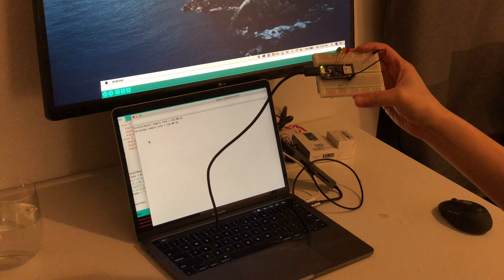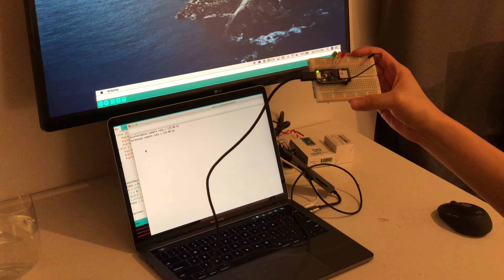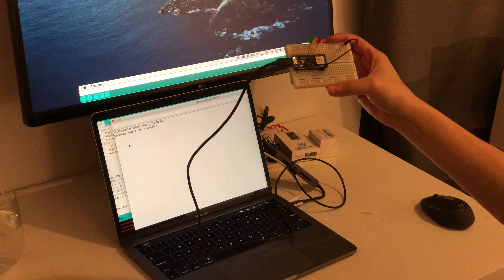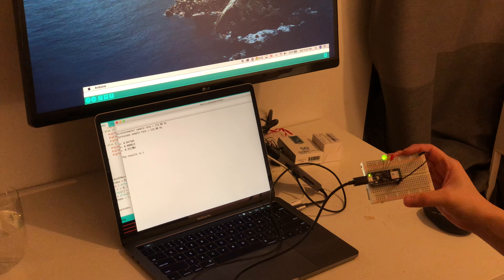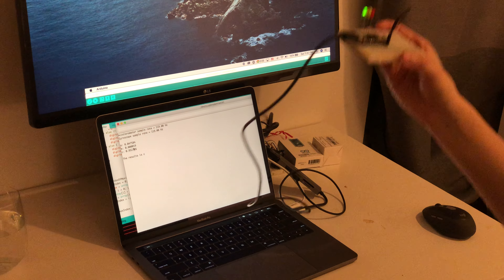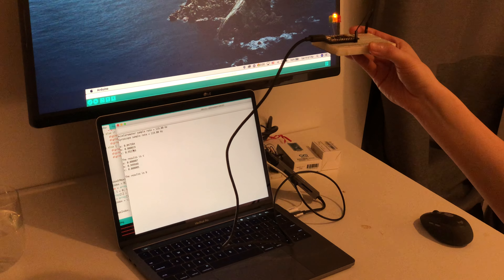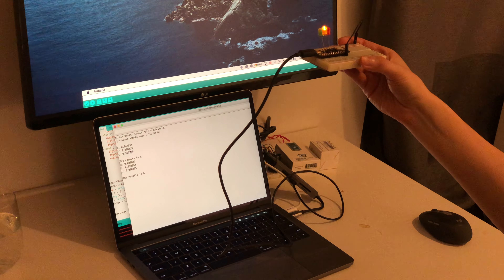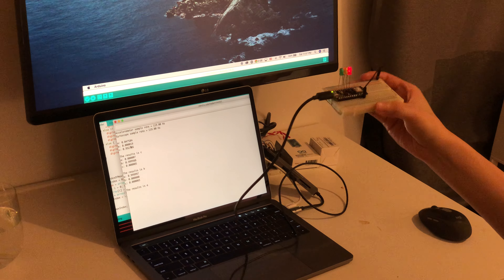Classify "A" "B" "C" gesture on Arduino Nano 33 BLE sense